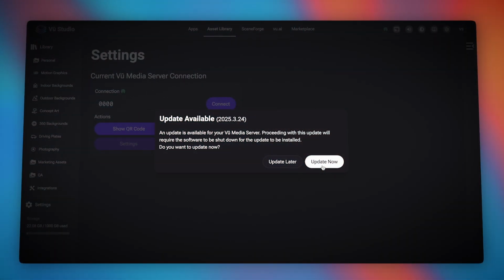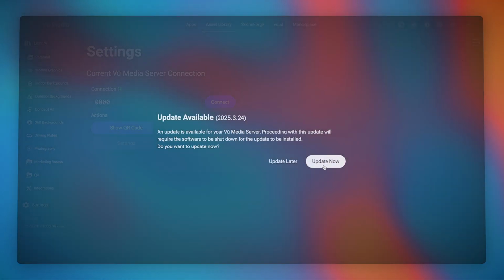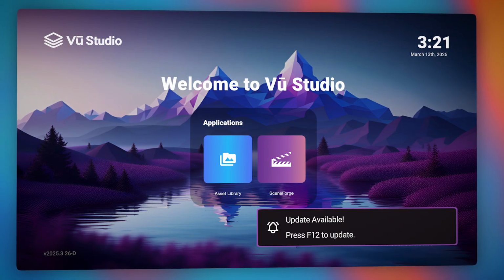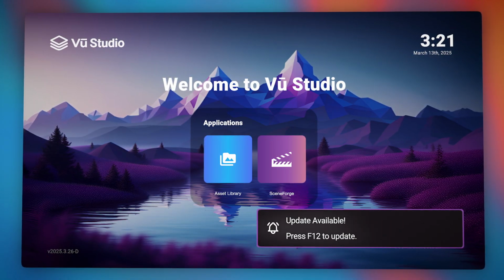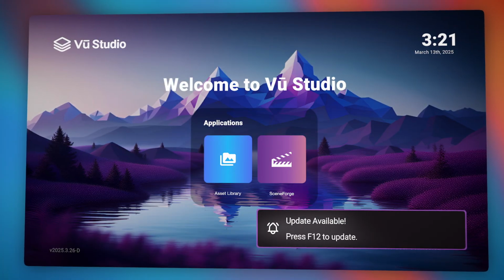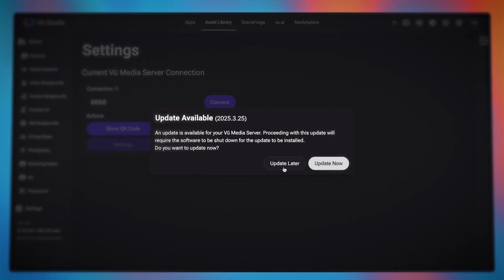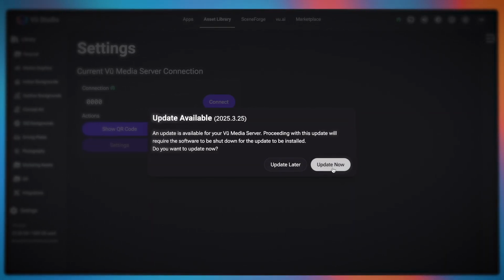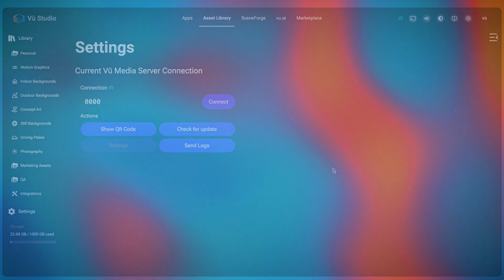Updating Vū Studio | Vū Studio Tutorials